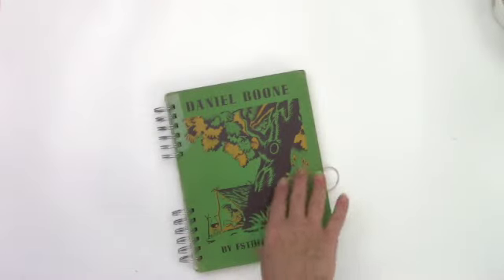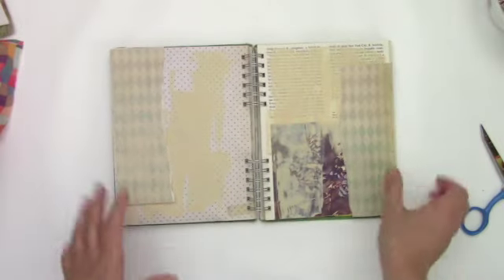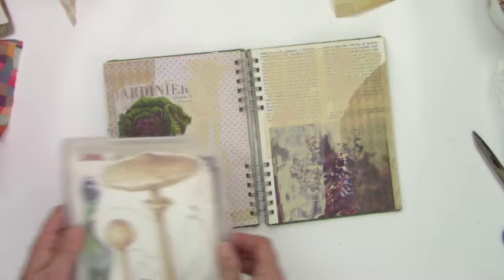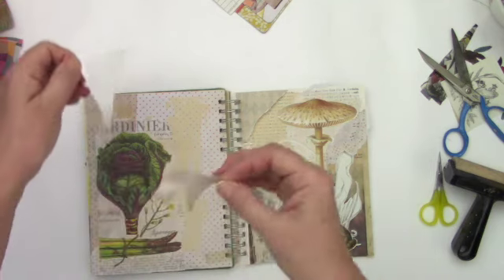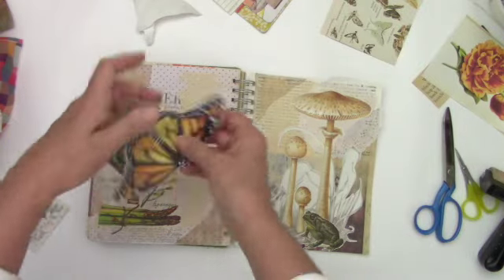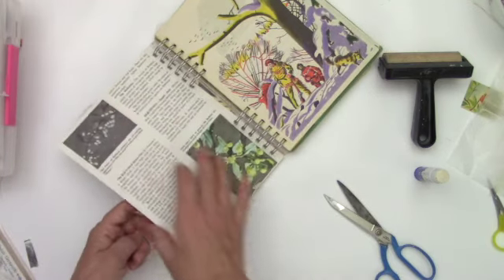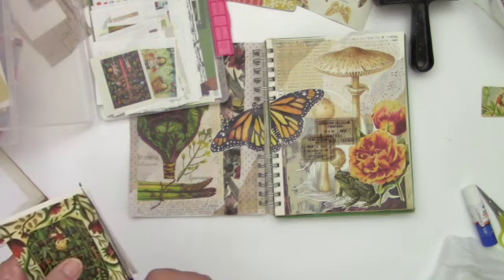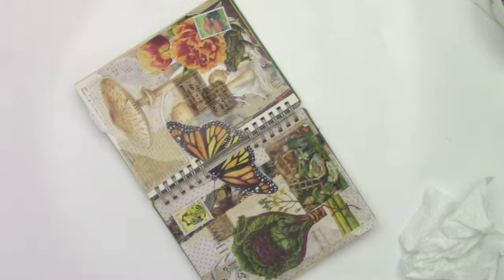Art Journal With Me / In a Larger Sized Bound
Join me while I work in one of my larger, bound style art journals.

My Shoppe: